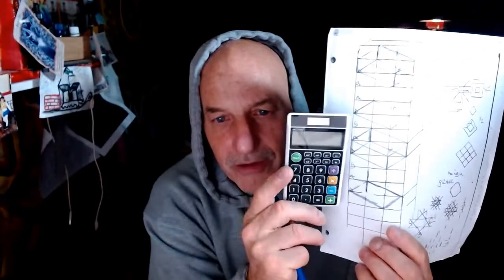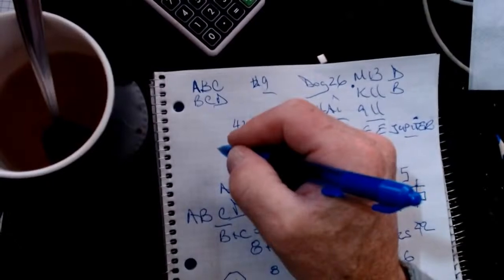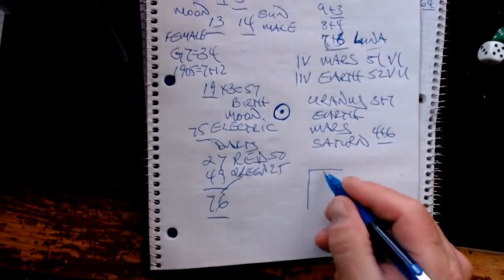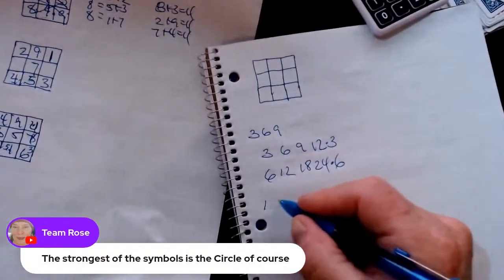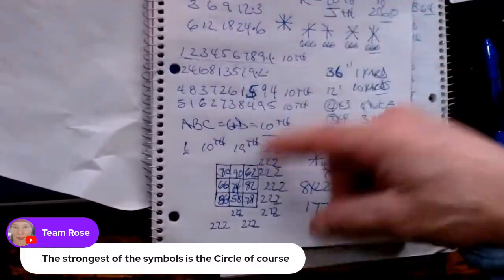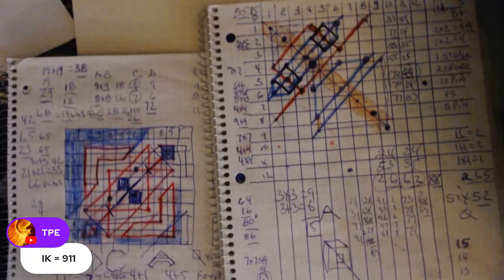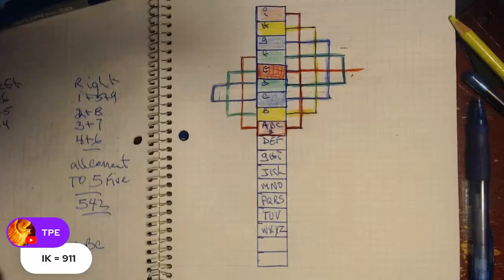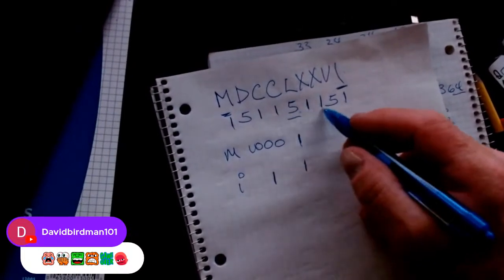COMING HOME AT LAST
MANY YEARS OF HISTORY PASSED ON THE STORY IS IN THE PAPER READ ALL ABOUT it. KNOT TO KNOW ANYTHING BUT A STORY. HISTORY IS PASSED ON. ONLY WHAT I HAVE SEEN IS MY STORY.